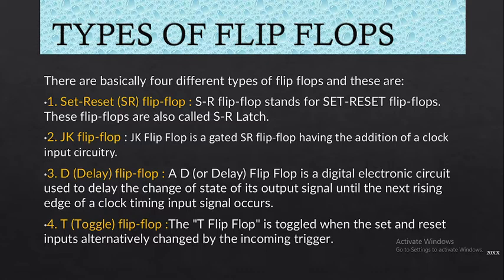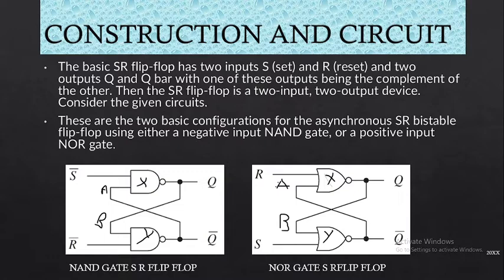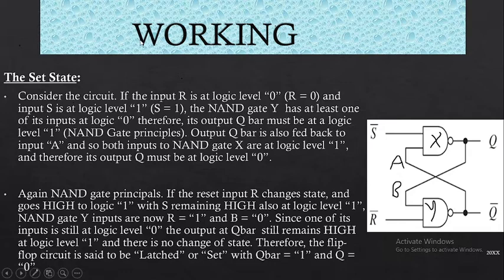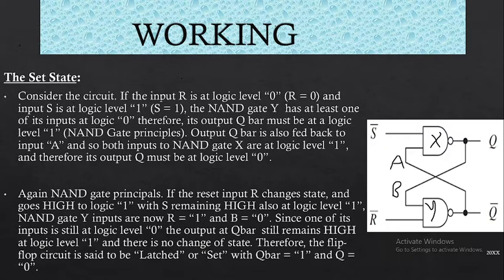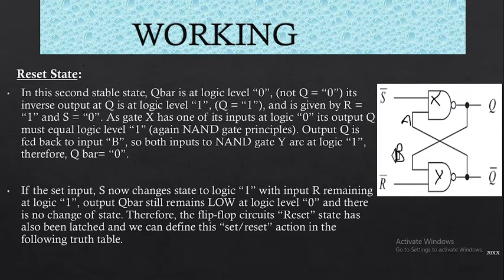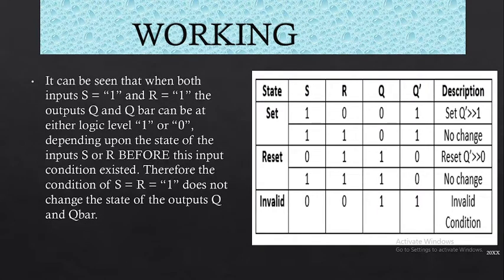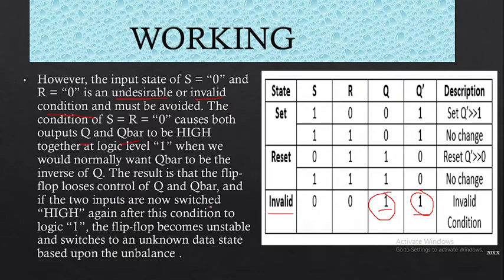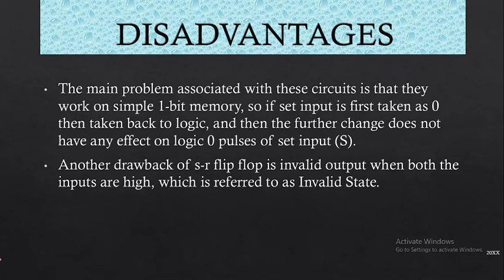introduction to sr flip flops